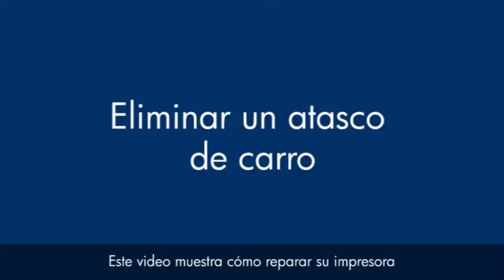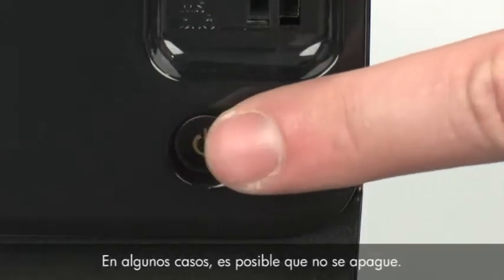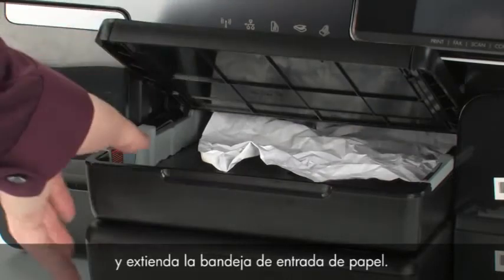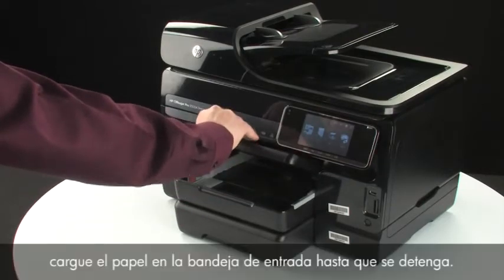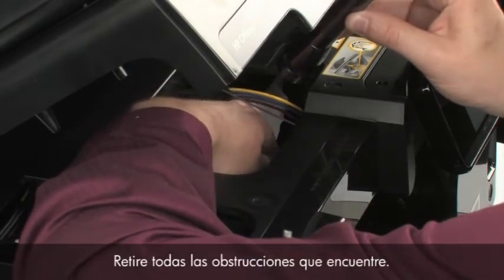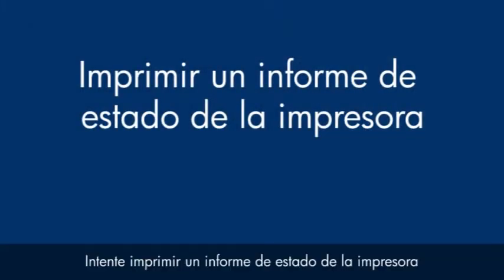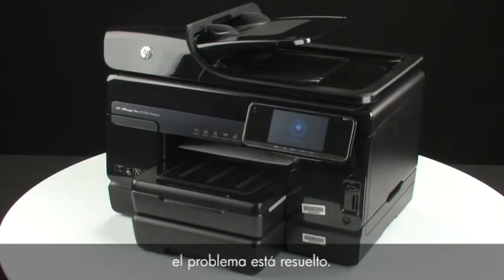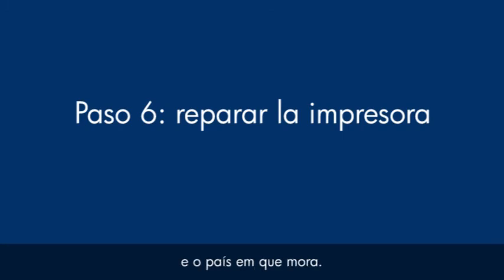Eliminación de atasco de carro - Impresora e-Todo-en-Uno HP Officejet Pro 8500a Plus Premium (A910n)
Aprenda cómo solucionar un atasco de carro en las Impresoras e-Todo-en-uno HP Officejet Pro 8500a Plus Premium (A910a, A910g ou A910n). El modelo mostrado es la Impresora e-Todo-en-Uno HP Officejet Pro 8500a Plus Premium (A910n).